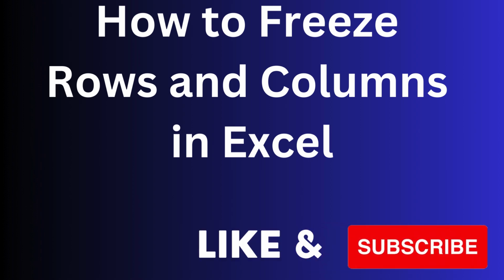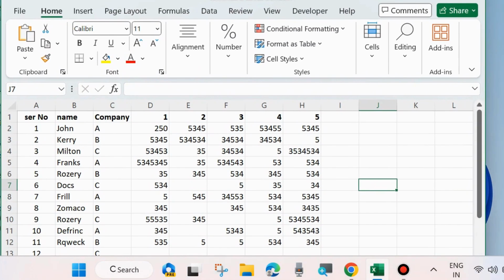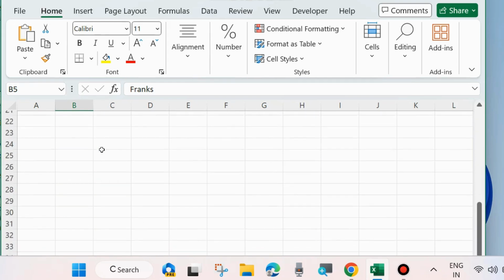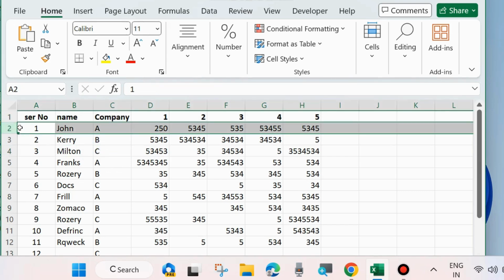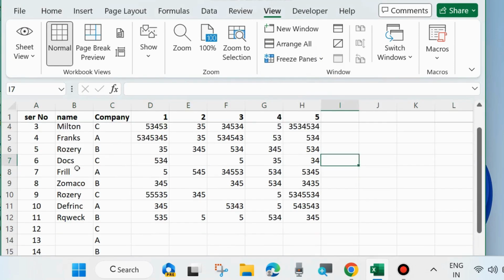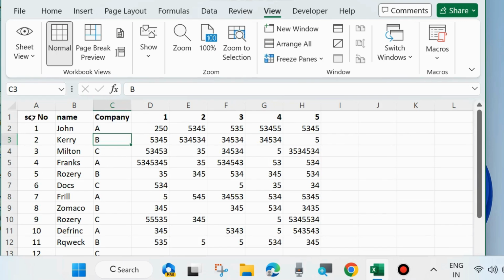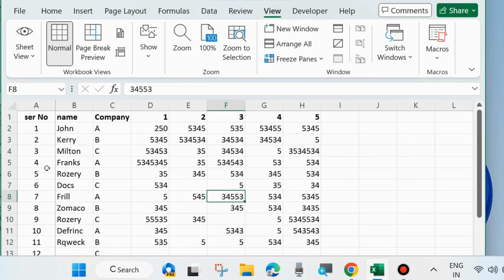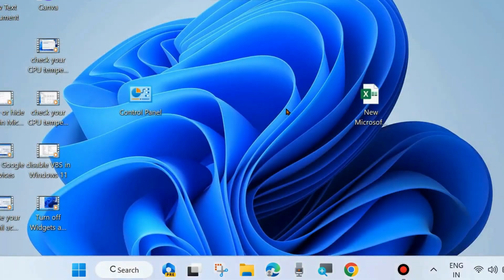Freeze Rows and Columns in Excel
How to Freeze Rows and Columns in Microsoft Excel